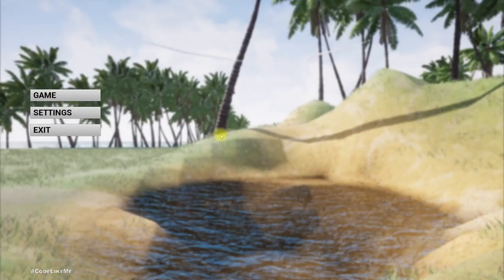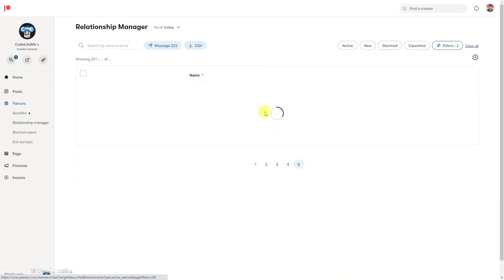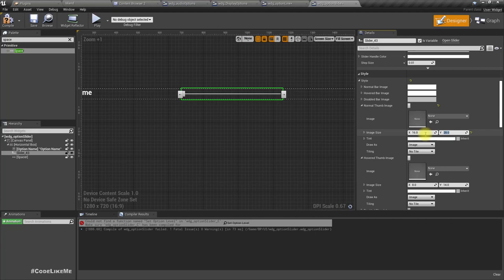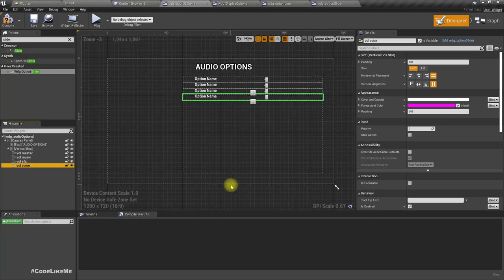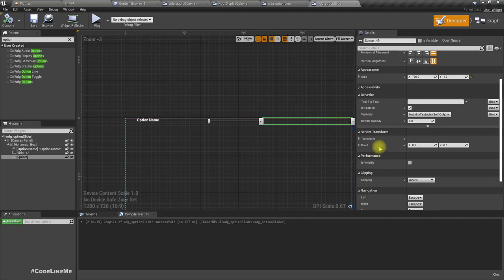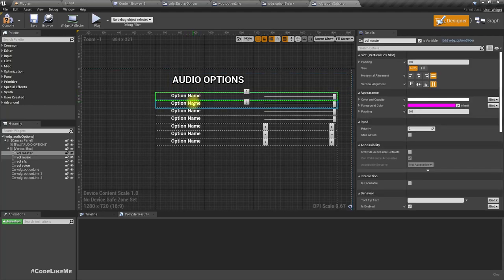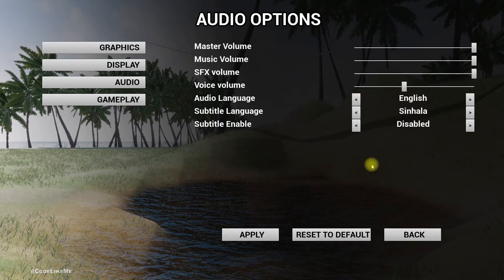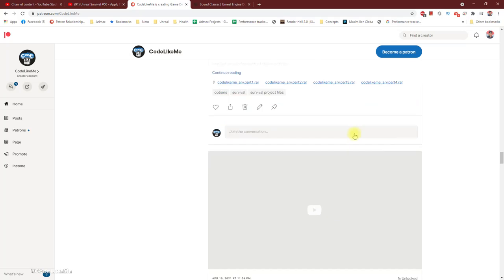Unreal Survival #52 - Audio Settings UI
So far in the unreal engine survival series game settings section, we have implemented graphics options and display options. Today we are going to get started with audio options. First we will create a widget with necessary  UI components required for the audio options. These are the list of audio options
- master volume
- music volume
- sfx volume
- voice volume
- audio language
- subtitle language
- subtitle enable/disable option